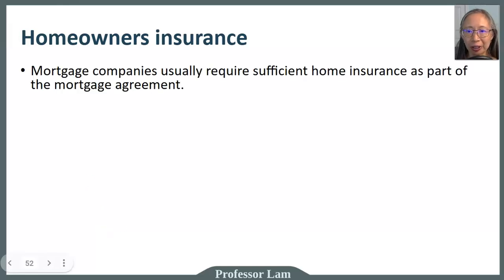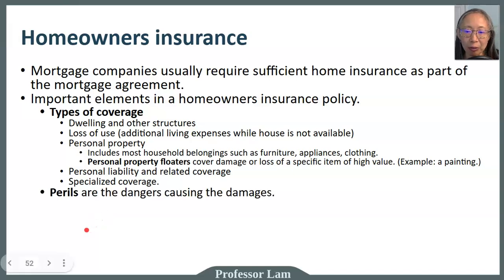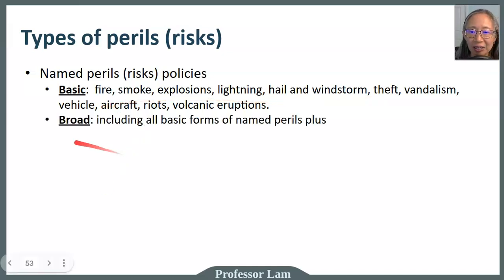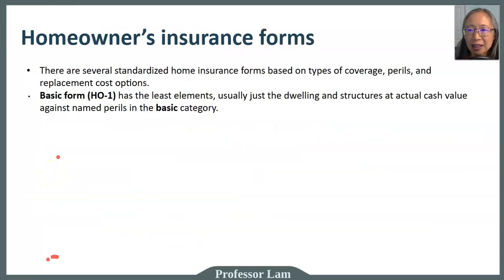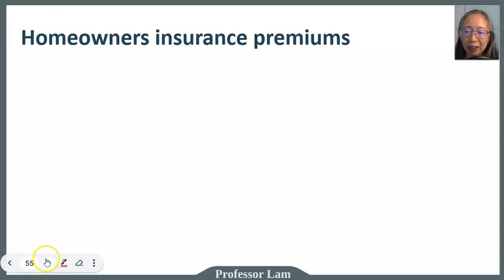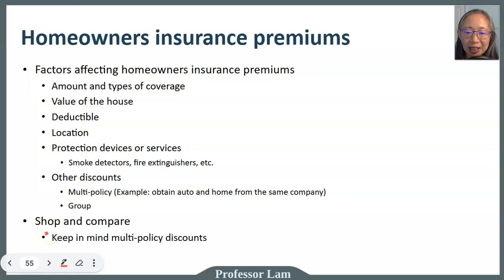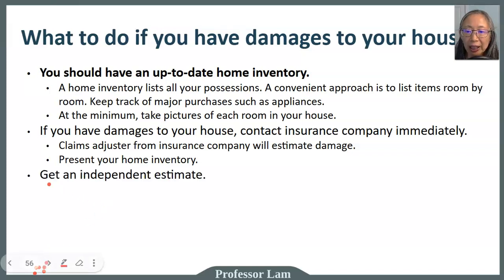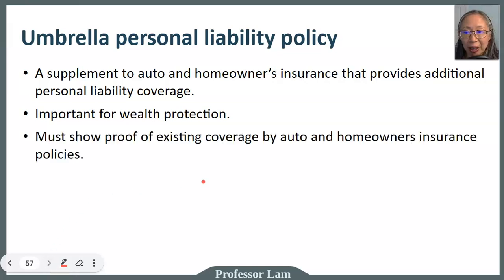Personal Financial Planning: Homeowners Insurance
Homeowners Insurance: Lenders usually require it to protect the home.
Coverage Types: Dwelling, other structures, personal property (add "floaters" for valuables), loss of use, and personal liability.
Perils: "Named perils" cover listed dangers; "Open peril" covers all except exclusions. Special flood insurance is available.
Valuation: "Actual cash value" (depreciated) vs. "replacement cost" (full current value). Most choose the replacement cost option.
Premiums: Based on location, property value, liability amount, and deductible (higher deductible usually means lower premium).
Shopping: Get multiple quotes, ask about discounts such as multi-policy, and negotiate.
Damages/Claims: Have an up-to-date home inventory stored securely online or off-site. Contact insurer immediately, file police report for theft, present inventory to adjuster, consider independent repair estimates, and keep receipts.